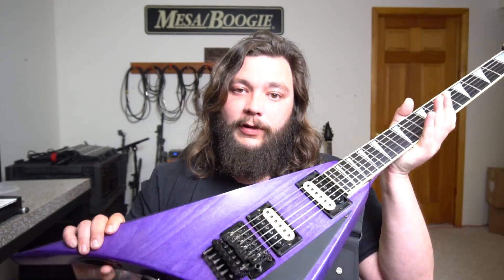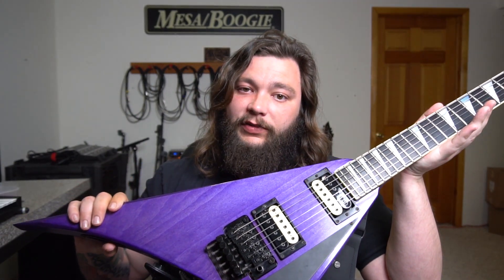Dominger Warlord Pickup Review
A quick overview of the Warlord set from Dominger Custom Pickups.

Guitar is ran straight in to an Audient ID14, Omega Granophyre the only post processing is a light preset from Ozone Elements.